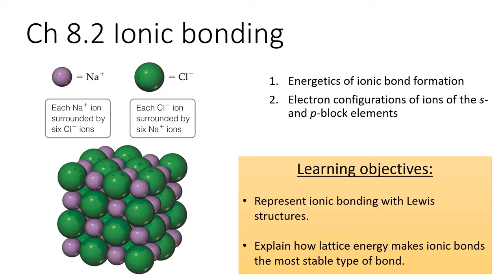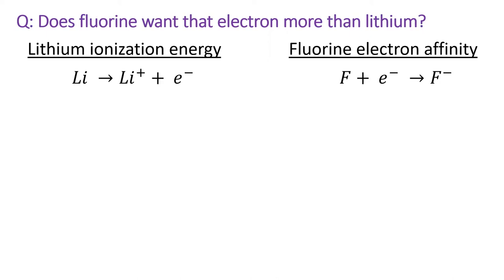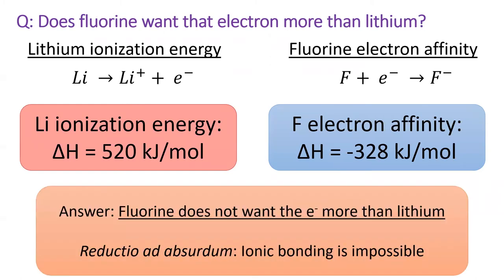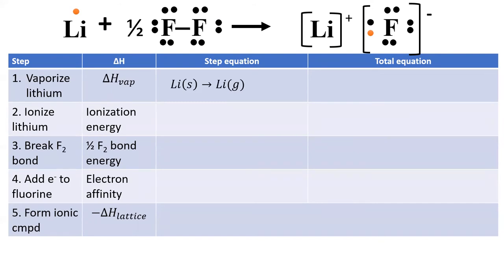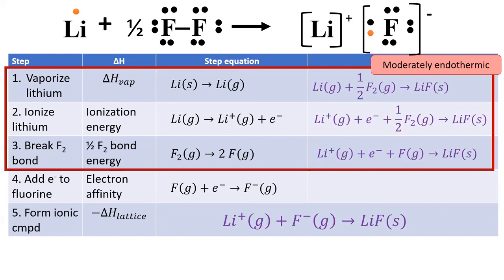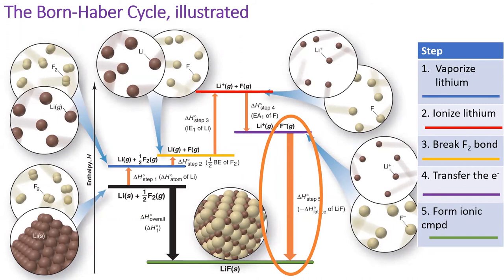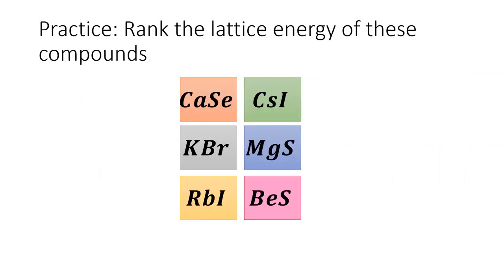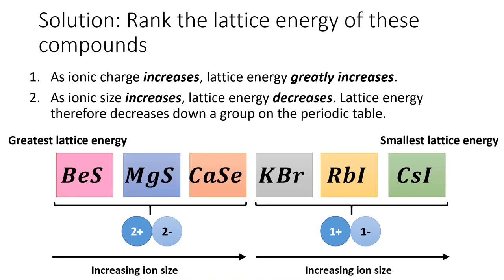8.2 Ionic bonding